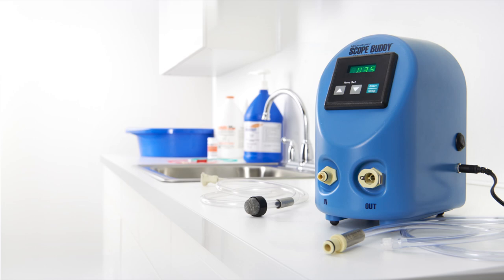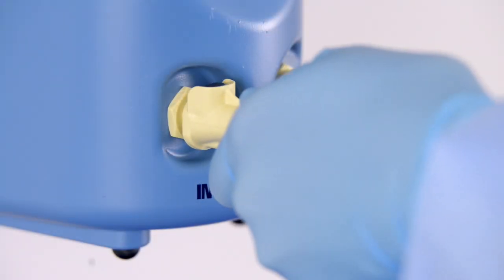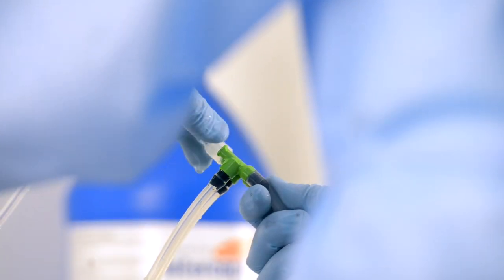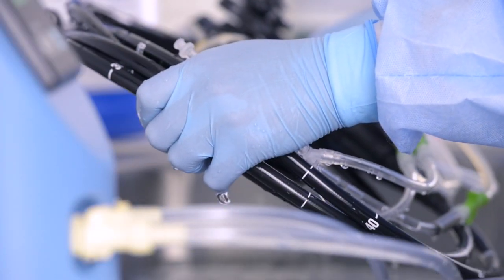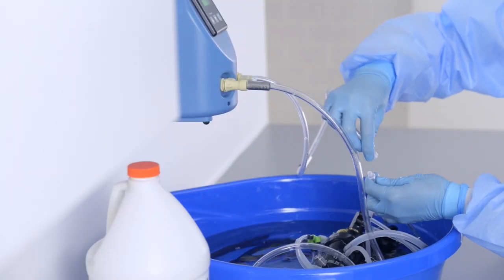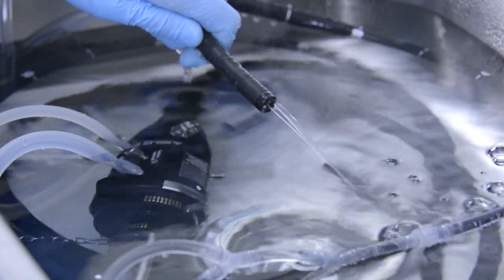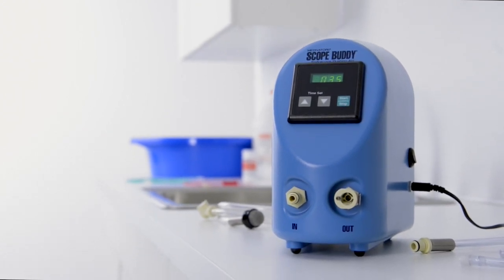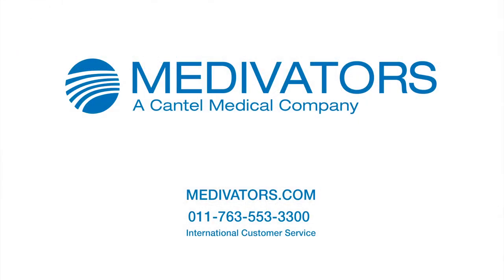SCOPE BUDDY™ Endoscope Flushing Aid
The SCOPE BUDDY™ Flushing Aid reduces the risk of repetitive motion injuries by providing continuous, hands-free channel flushing. With a simple one-touch operation, SCOPE BUDDY Flushing Aid quickly and quietly delivers detergent or rinse solutions to endoscope channels, and can even flush the elevator wire channel. Flushing times are user-selectable, and an audible and visual alert signal cycle completion. SCOPE BUDDY Flushing Aid is compatible with all flexible endoscopes and enhances compliance with endoscope cleaning protocols